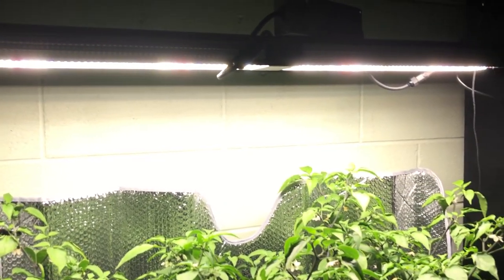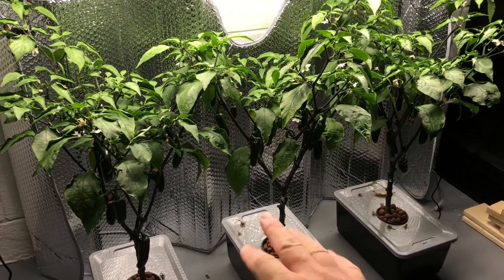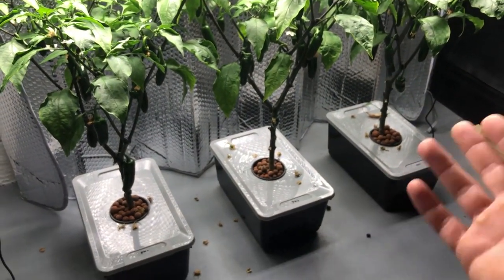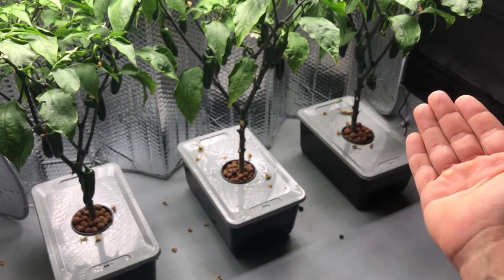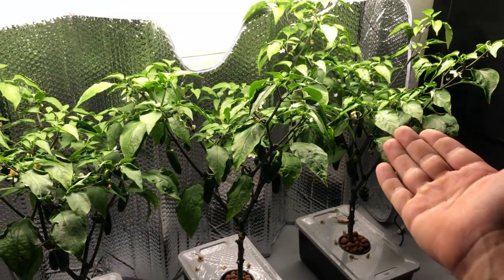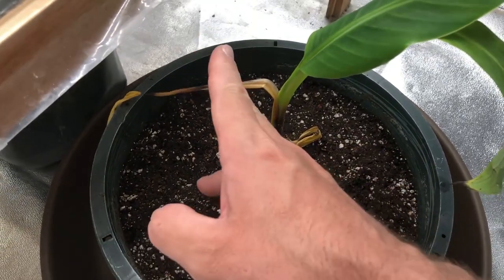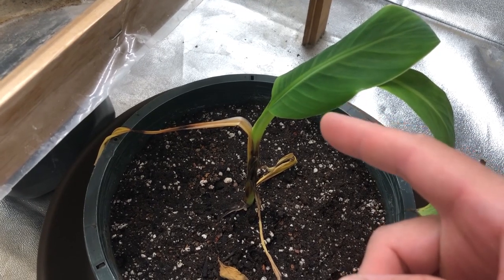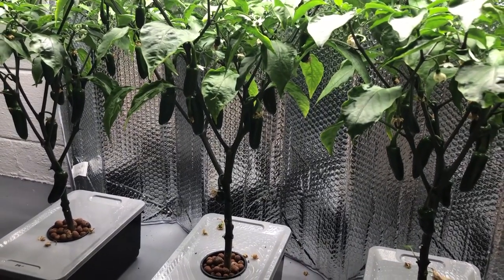Growing Peppers at Different PH Levels | Mars Hydro SP 250 | Ep. 6